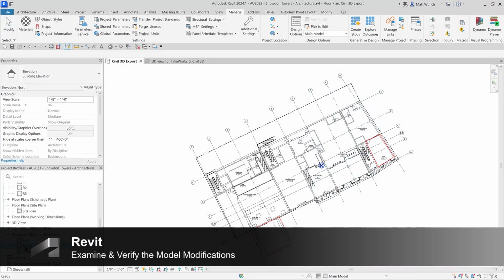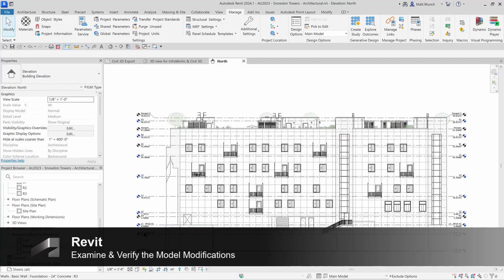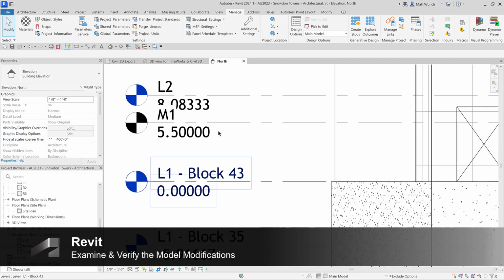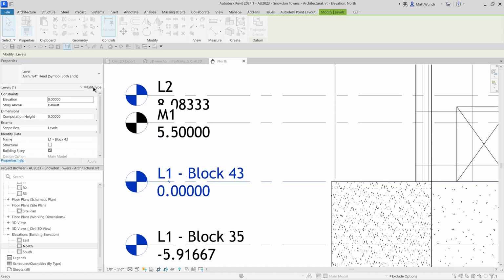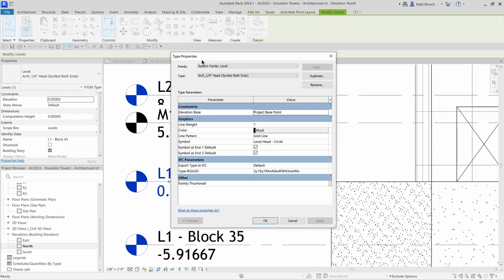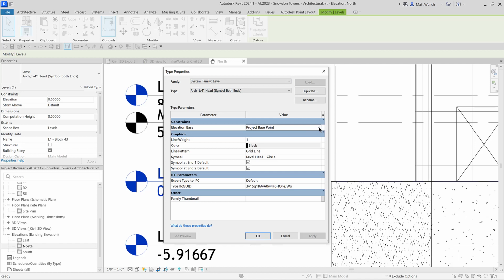Shared Coordinates (Part 8) - Examine the Revit model modifications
In this video, I'll walk you through some ways to check your Revit model to make sure you've properly set shared coordinates.